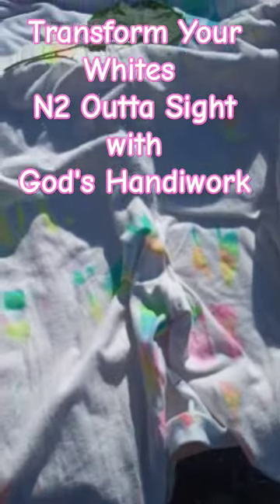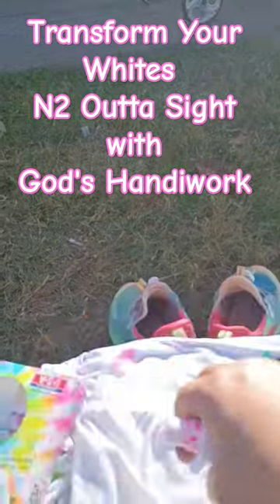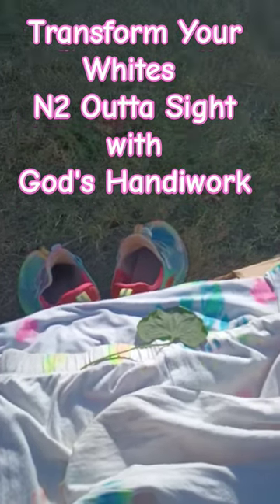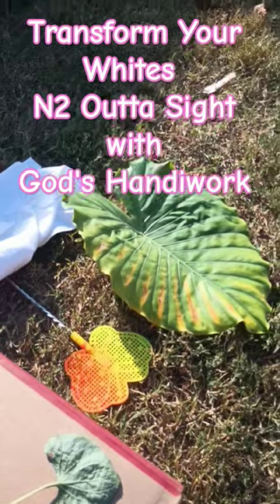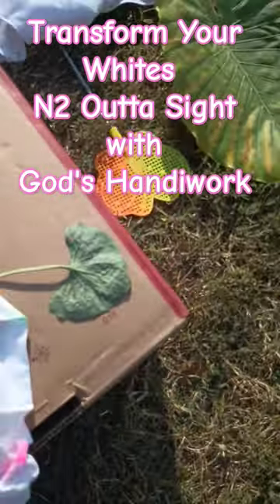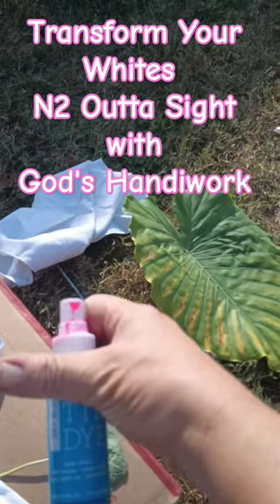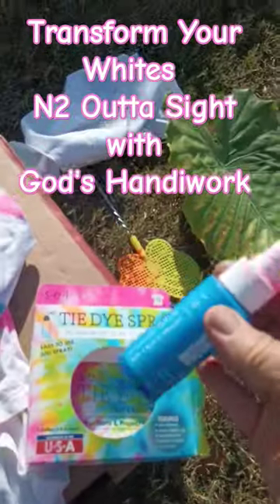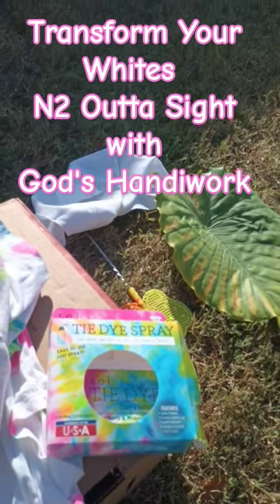Transform Your Dingy White's N2 Outta Sight!! Using Nature For Stencils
Transform Your Dingy WHITE'S N2 Out of Sight! Tye-Dye Art Inspiration from Nature & With Nature
 Stencils For Clothes, Shoes & Any White Fabrics.
Creating Some Epic "Tree of Life" Butterflies, Angels, He❤️rt's & More
Just a Truly Cool Way To Be Frugal, Save $ and Time!
The Best Part It Is Therapudic, Gew-juice Designs With God's Creations with A "Nature's Broom" Touch.